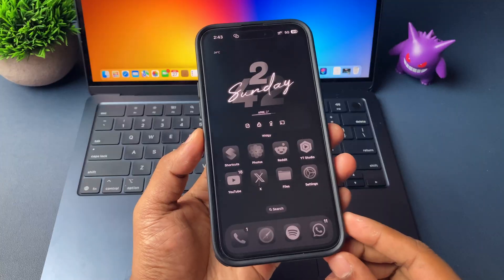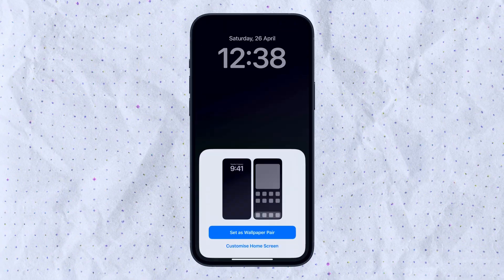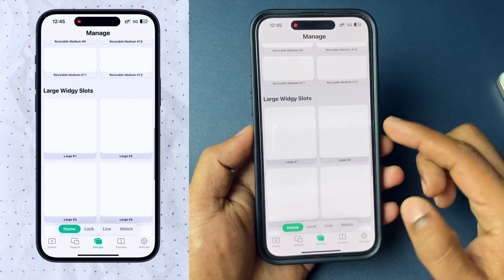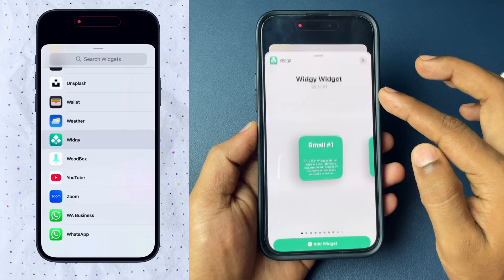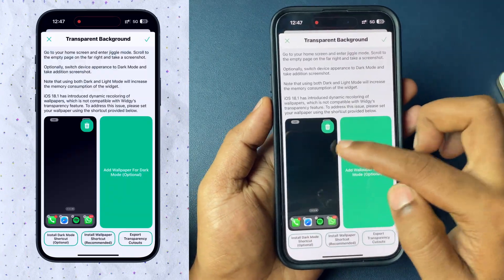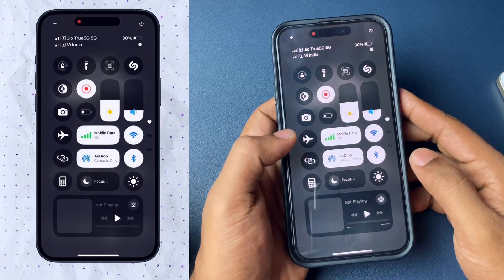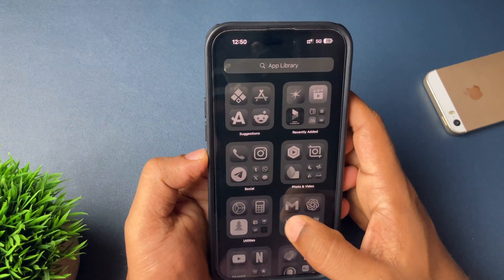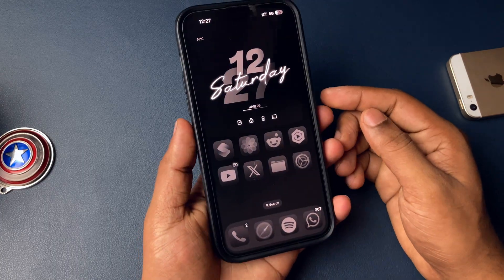The Darkest iPhone Setup You’ve NEVER Seen Before! - Ultra Dark Mode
Ready to take your iPhone setup to the next level? In this video, I'll show you how to create a DARKEST homescreen setup possible on your iPhone and turn everything dark on your iPhone.
This trick will turn your iPhone's Home screen, App icons, and interactive activities into dark mode. This will give a sleek and aesthetic look to your iPhone.

The Darkest iPhone Setup You’ve NEVER Seen Before! - Ultra Dark Mode! During this, you will learn,
✅ iPhone dark mode homescreen customization
✅ How to add custom widgets on iPhone
✅ iPhone custom home screen setup
✅ Dark mode home screen setup on iPhone
✅ Turn your iPhone into Ultra Dark Mode.

Till now, this will be the only video where you will see how to turn your iPhone into complete dark means darkest mode. Each and every icon will be dark on iPhone with this Ultra Dark Mode setup.

Watch these iPhone-related videos as well:
How to Clear iCloud Storage: youtu.be/zPih2ck3Mrc
iPhone Call trick: youtu.be/RK96dn3DrzQ
Get Live voicemail on iPhone: youtu.be/ozLrRLhLMks
Sideloading apps on iPhone: youtu.be/WpG0CwRWDCw

Best Case Covers for Your iPhone:
1. iPhone 15 Plus
2. iPhone 15 Case Cover
3. iPhone 16 Case Cover

Amazing Deals:
1. iPhone 16
2. iPhone 16 Pro
3. iPhone 16 Plus
4. iPhone 15 Plus
5. iPhone 14
6. iPhone 15 (Black)
7. iPhone 15 Pro
8. iPhone 15 Pro Cover